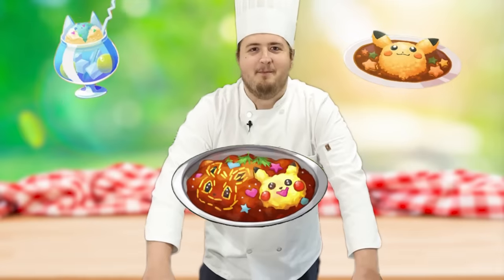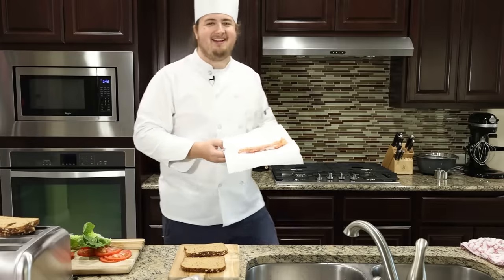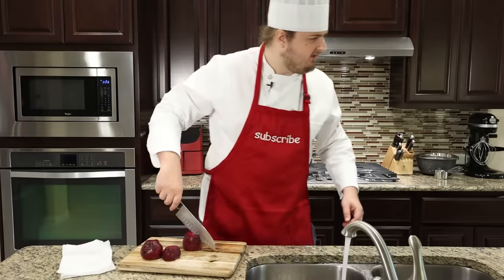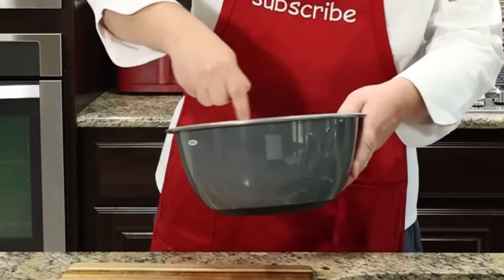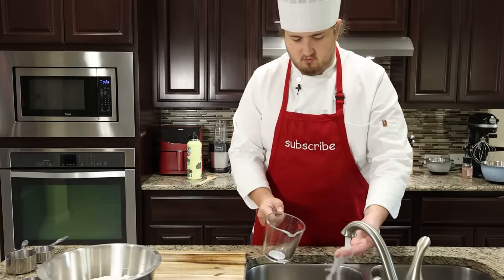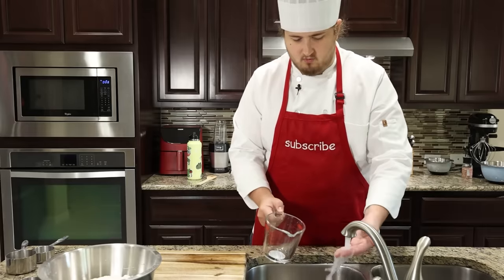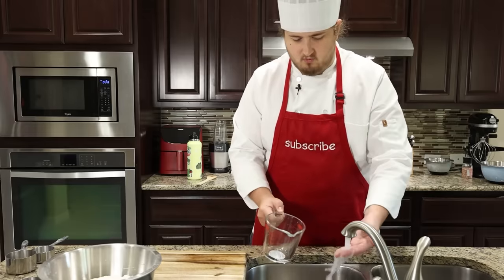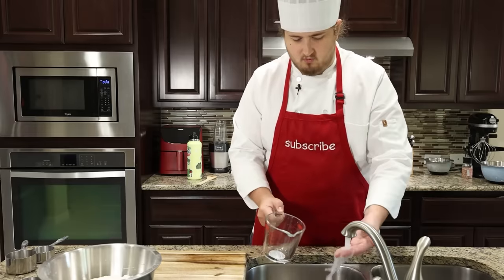I Made Pokémon Food in Real Life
I had to cook/bake famous food dishes from the Pokemon universe, but I have never baked before in my life. We're calling this series Rattatatoullie. I tried my best with what was given to me. however the Judge didn't see it that way.